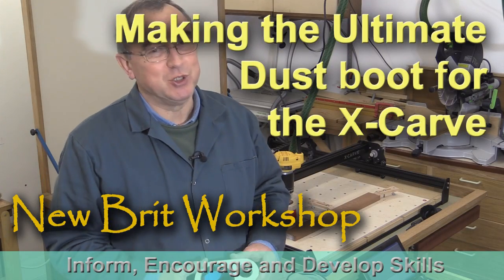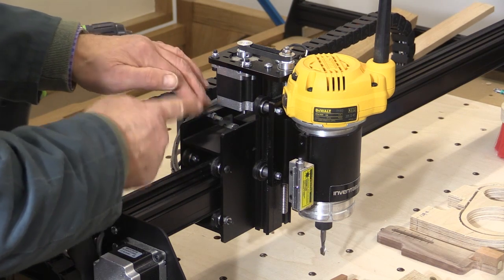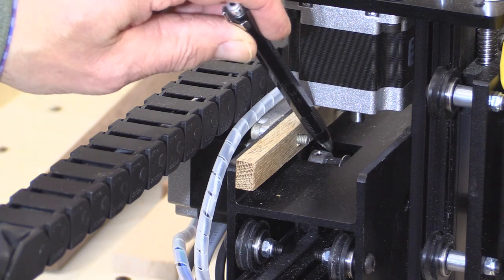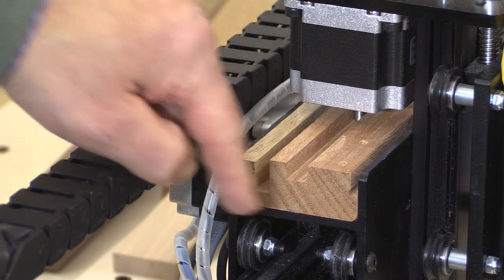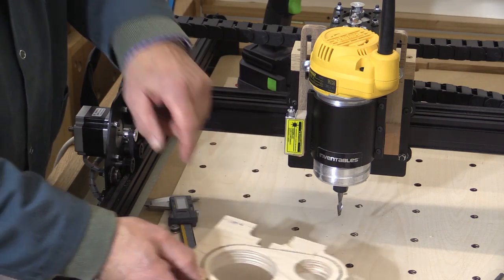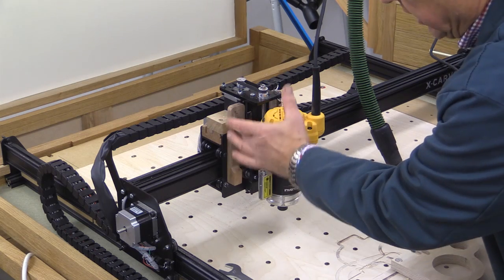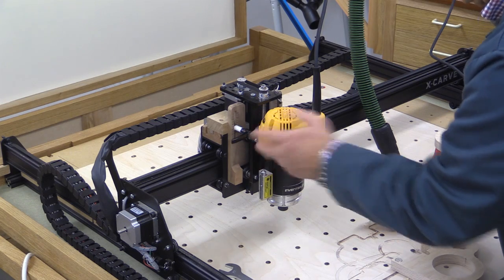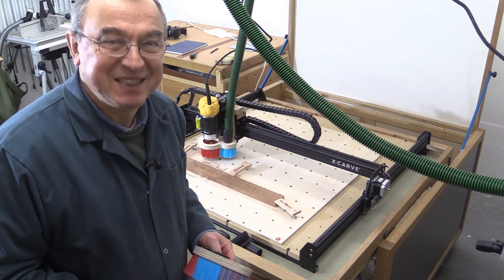X-Carve Ultimate Dust Boot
This is my latest and final (hence Ultimate) design of a dust boot for the Dewalt router mounted in the X-Carve CNC. The germ of the idea was provided by a viewer but the challenge was to design and make a completely new type of dust boot. I will make a short video of the VCarve Pro design process.